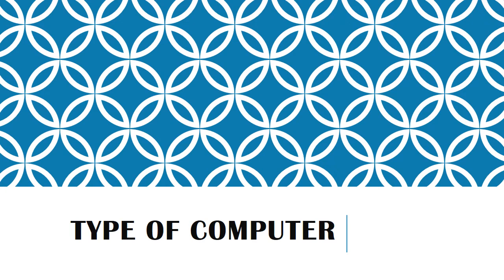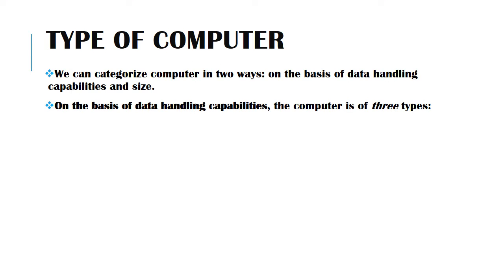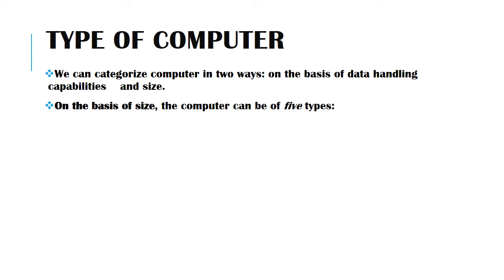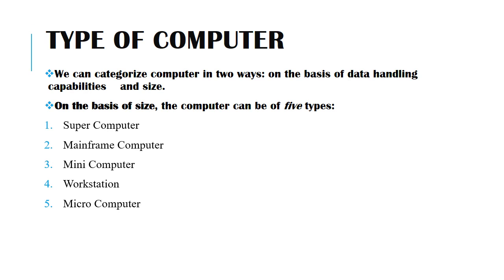Type of Computer | Based on data handling capabilities and Sizes